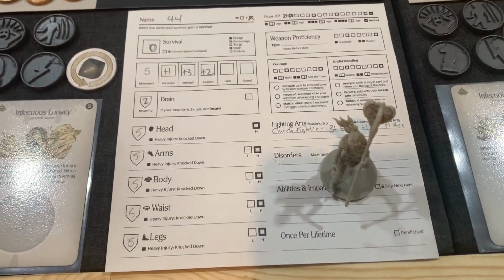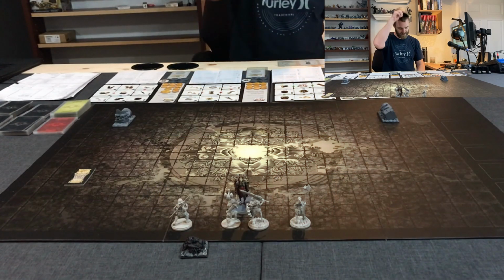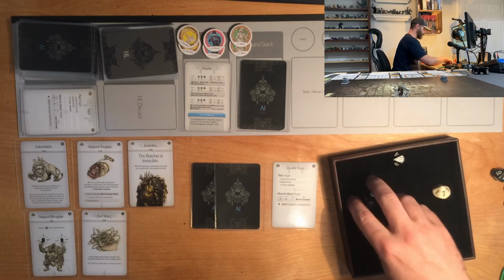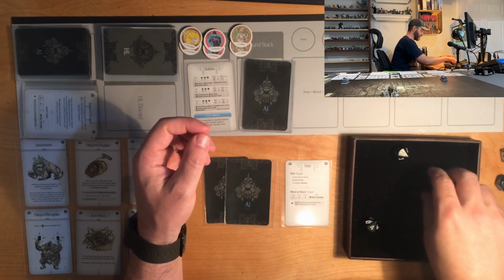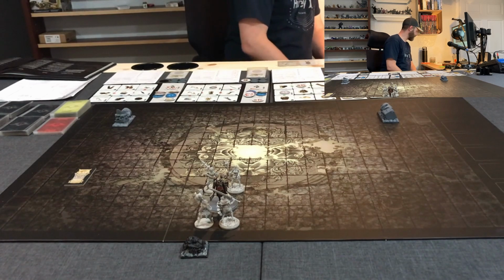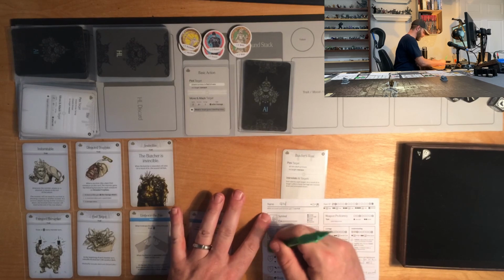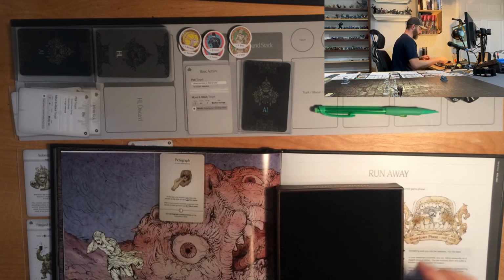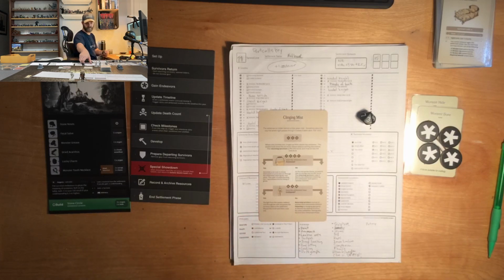Kingdom Death Monster Playthrough - LY23 - Level 3 Butcher - People of the Lantern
Solo Playthrough of vanilla Kingdom Death Monster! LY23. This year we face a viscous foe, but and even deadlier foe is coming next Lantern Year.